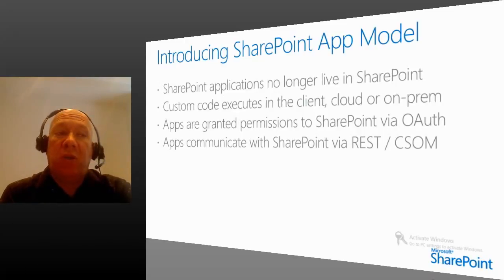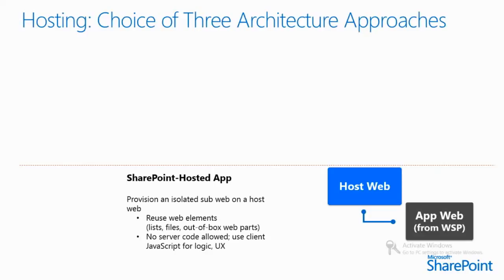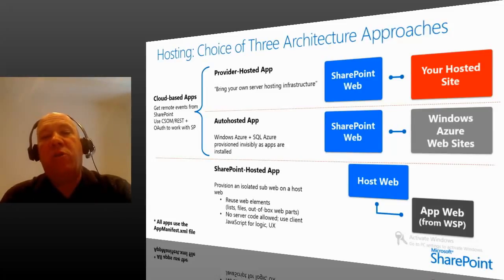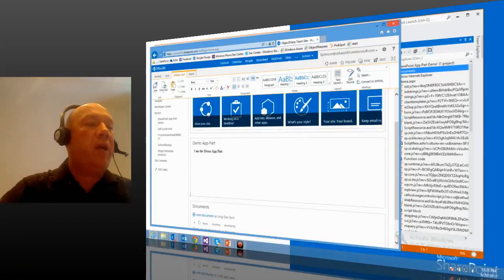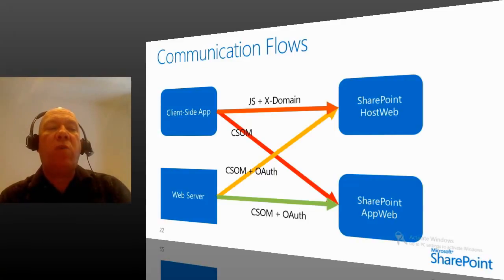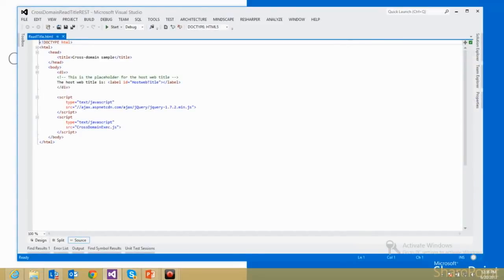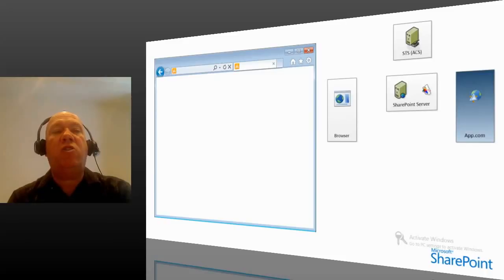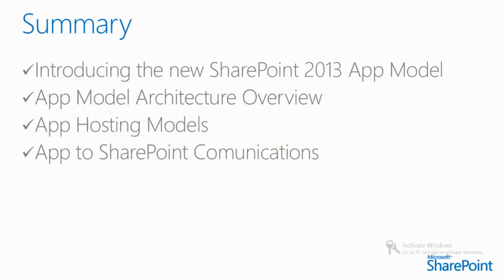Developing Apps for SharePoint 2013